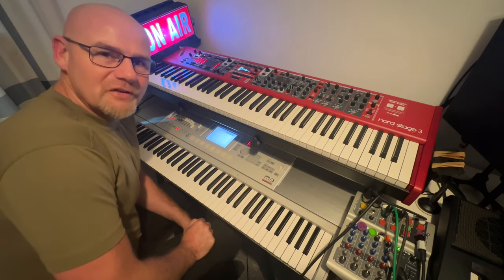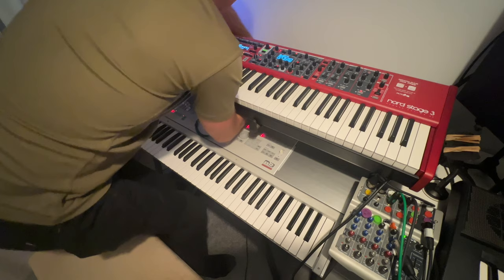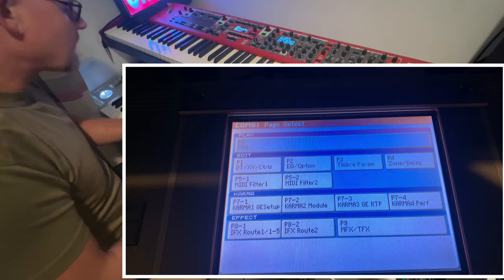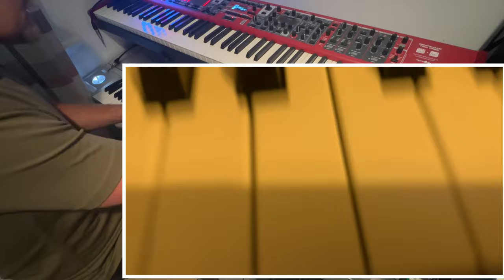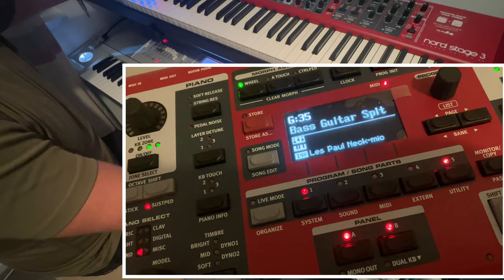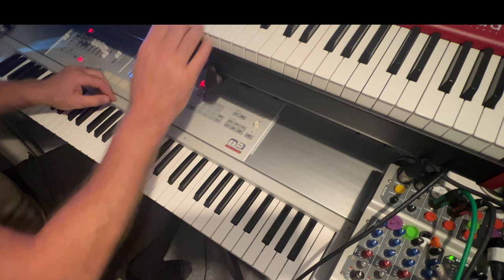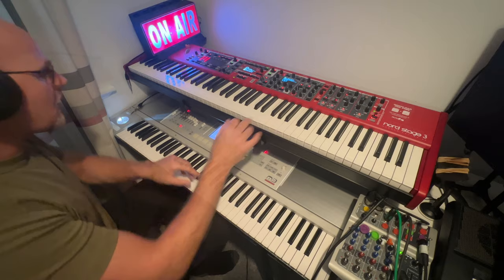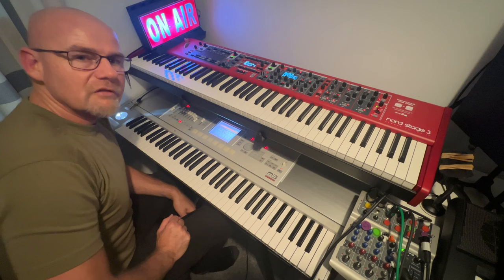How to use Midi cables to Select songs on two keyboards using one as a master.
Edit, please help support me and my channel, as you may know I only receive £0.0035p per view and nothing at all if you don’t click on an advert, please, if you like this video and would be able to support me with any amount of money at all as a small tip i would be so grateful.
If you are able to make a tip then you can also leave a message if you choose so I know which videos are helping you,  this will help me to concentrate more on those types of videos,

Using a cheap set of midi cables to join two keyboards can unleash a whole new world of possibilities.
Here we use them to select songs using just one keyboard to change the combi patch on both.
Speeding up time on stage and making it easier to navigate especially if one keyboard has the benefit of a large touchscreen. (This would be now called the master and the second keyboard the slave)
Midi is capable of so much more, this is really the tip of the iceberg and once you get started on this you will probably want it to continue on and make some superb Blended tracks with both keyboard playing out of both keyboard layered or with keybed splits at certain areas. This is just a quick video to show how easy it can be to hopefully motivate you to get started. I am no expert on midi, I’m a beginner just like most people here today so have a read up on it to discover more ways it can help you either in the studio or in a live band situation. There may be fresh ways to make what I’ve shown you better, if so, include them in the comments. It’s all helpful, I don’t mind nice suggestions from people to add to it. Just keep it clean thank you.
Brendan
The Keyboards used in this video are a Korg M3 and a Nord Stage 3
I’ve been using it this way in many brands of keyboards starting out with the Roland Fantom series connected to the Nord Stage (1) so it’s easy to adapt these steps to work with your keyboard by finding the correct settings we’ve changed in your own keyboards menu.

Further reading.

If you want sounds from the Korg to play on the Nord keyboard then set the midi channel of those sounds on page 3 timbre select to midi channel 8 just like we did  on the ext2 channel 8 part. Any of the 16 channels can be sent to the nord to play on their.

If you want to turn off the sounds on the nord and send them all to the nord (some people like waterfall keyboards for organs rather than hammer action) then on the nord, in the midi section (shift3) on page one local control. Set it to off.

The nord has a dedicated external section switch that can be used to expand on the basics we covered, have a read up in it and it’s capabilities as you may wish to include so much more into this once you get started.

Hint, many keyboards have midi in out thru connections on the rear. Most are in that speech order when sitting down in front of the keyboard. If you notice I didn’t look at the back of the Korg when I plugged in, I felt for the furthest to the left just like reading a book. From left to right they read midi in out thru just like we say it. So the 1st one I came to is In. The middle is out and the right one is thru. This saves having to stand up and go to the back of the keyboard to double check. It’s rare but not a certainty that they are different to this.